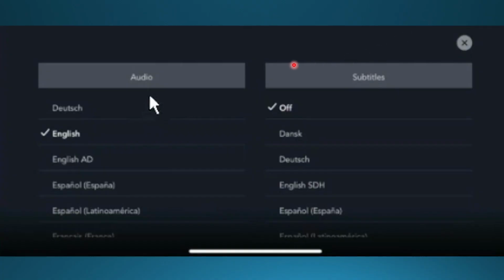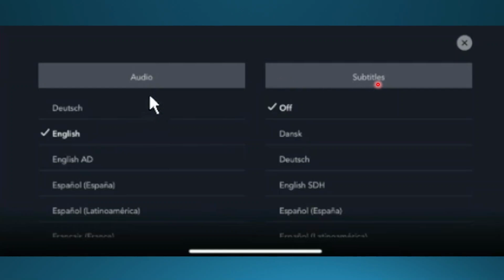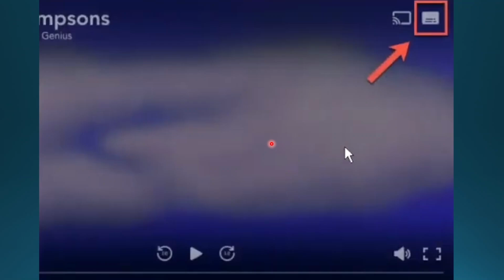How to Turn Off Subtitles on Disney Plus (Step-by-Step Guide)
Want to turn off subtitles on Disney Plus? In this step-by-step guide, I’ll show you how to disable captions on any device — smart TV, phone, tablet, or computer — so you can enjoy movies and shows without subtitles.

Perfect for beginners or anyone new to Disney Plus.

🎬 In this video, you’ll learn:

How to access subtitle settings on Disney Plus

How to turn off subtitles for movies and shows

How to adjust caption settings if needed

Device-specific steps for TV, mobile, and desktop

Tips to save your settings for future watching